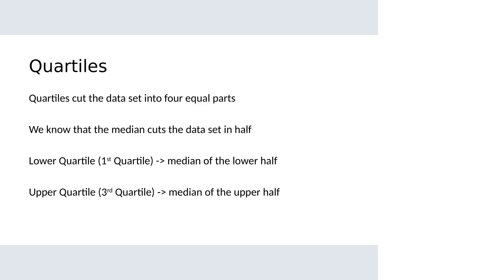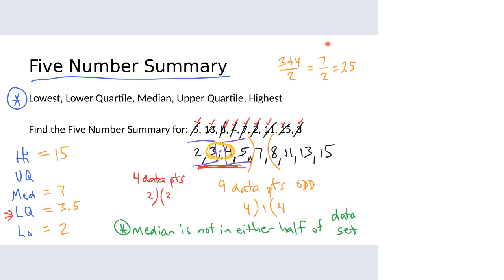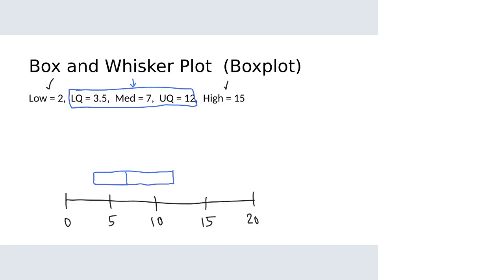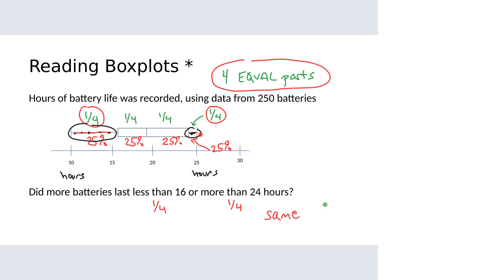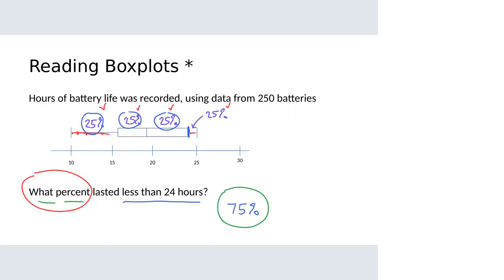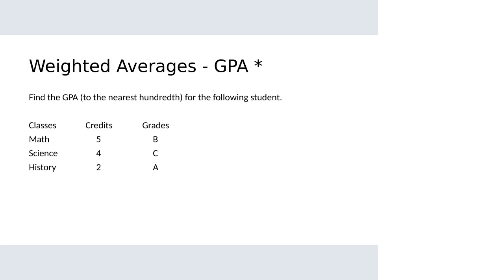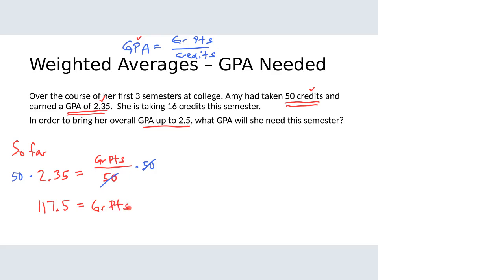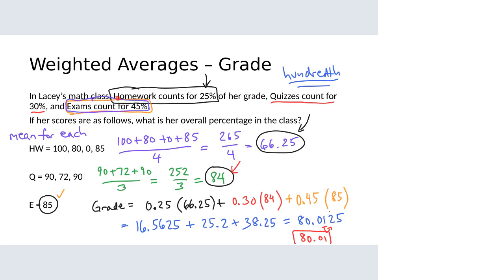123 - Yates - Spring 2024 - 7.2c: Boxplots & Weighted Averages